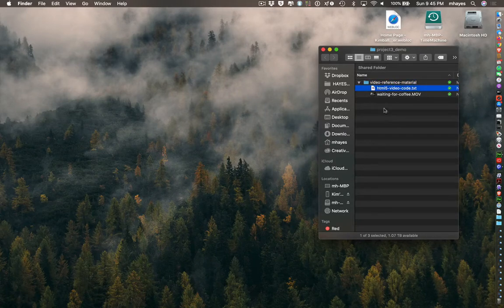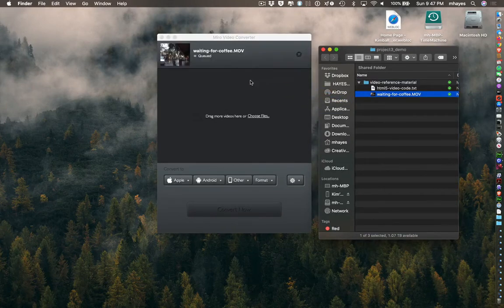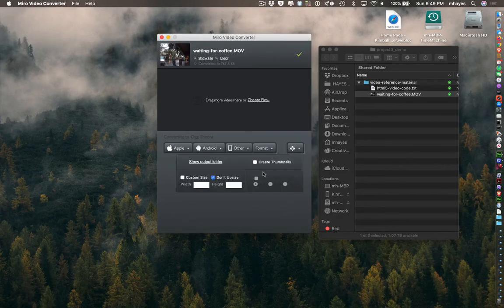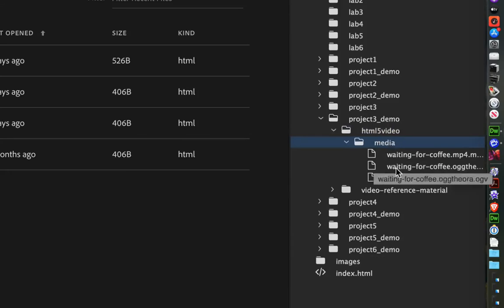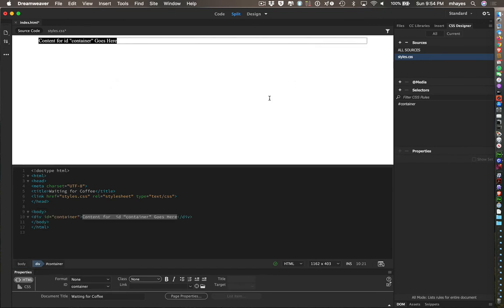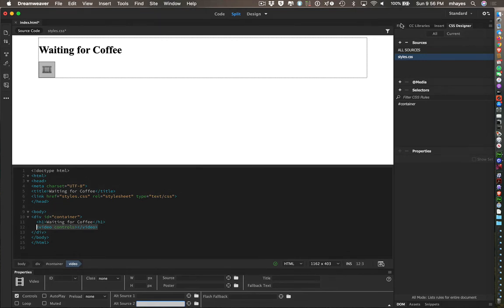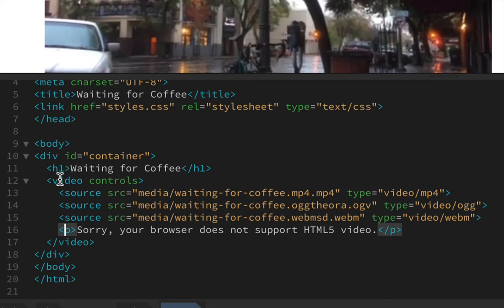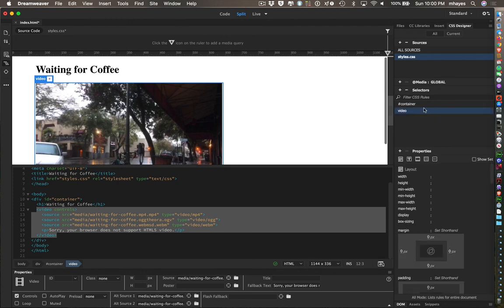Inserting Video onto an HTML5 webpage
How to insert a video onto an HTML5 webpage.